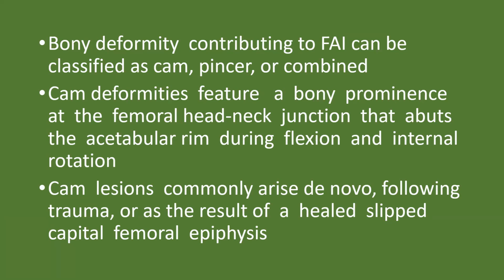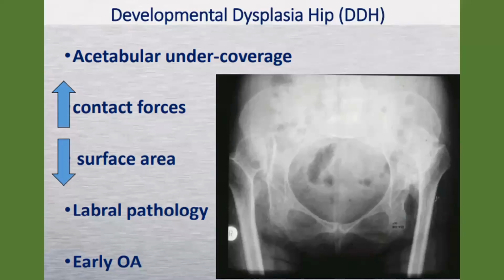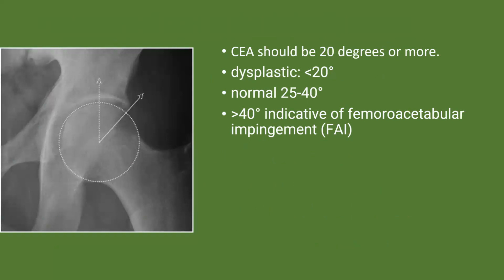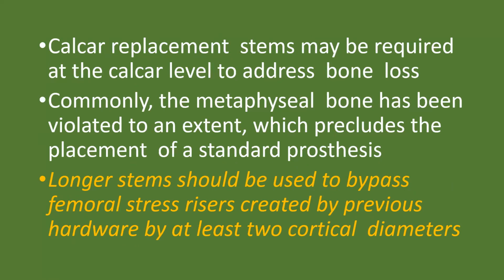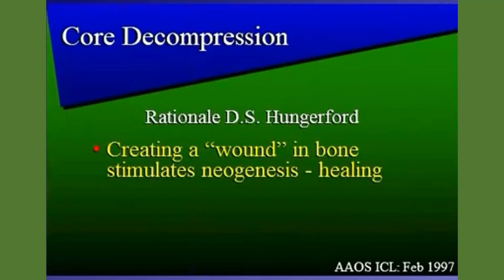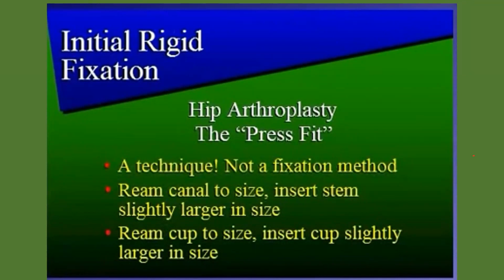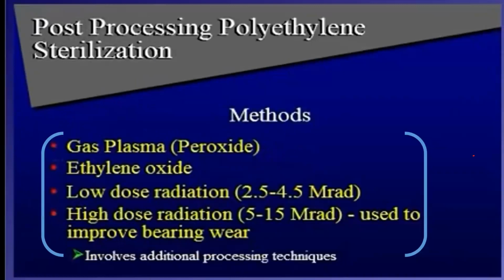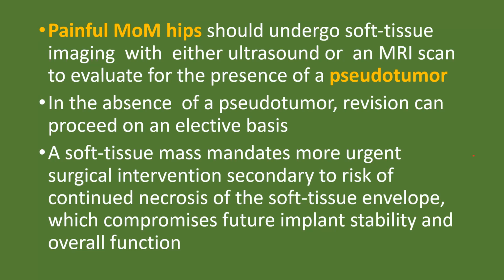Hip and Pelvic Reconstruction | Orthopedic Review Lectures Series | by Dr Jone Abdelnoor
سلسلة محاضرات مراجعة مواضيع جراحة العظام لأطباء البورد